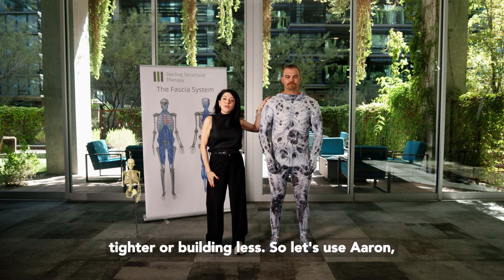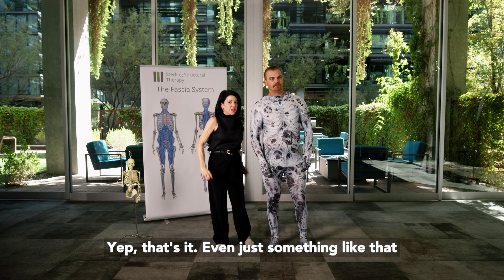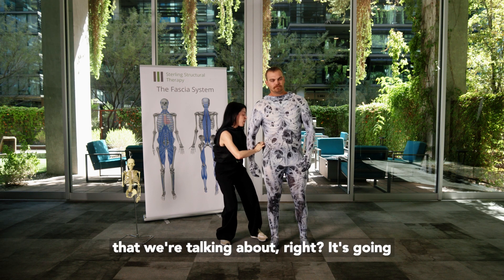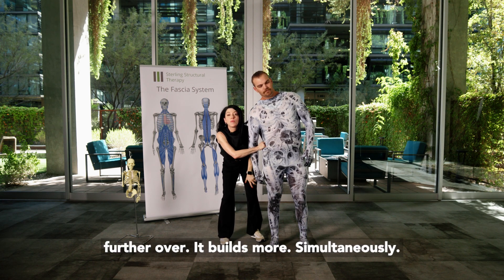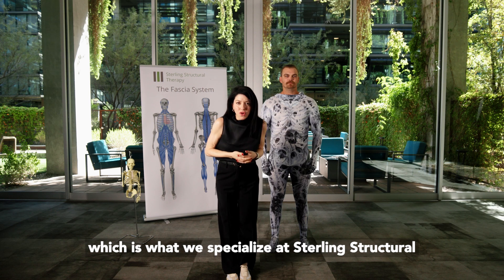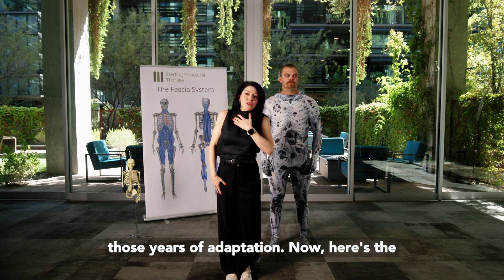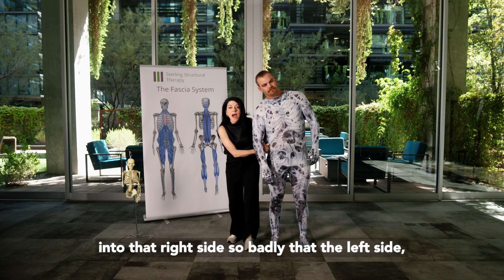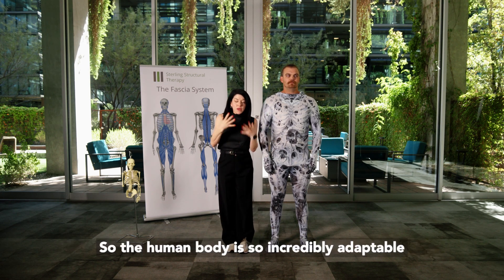Fascia is piezoelectric, what does that mean for the health of YOUR Fascia system & biotensegrity.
The remodeling property of Fascia (its piezoelectric property) and how it directly affects the health of your connective tissue and chronic pain.

giant majority of people experience 25%-75% relief in symptoms at their consult.